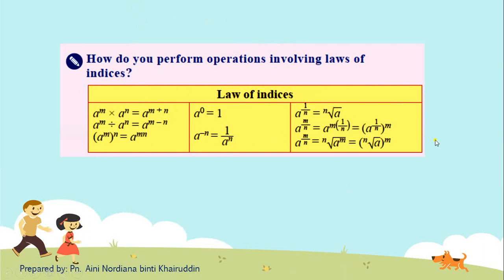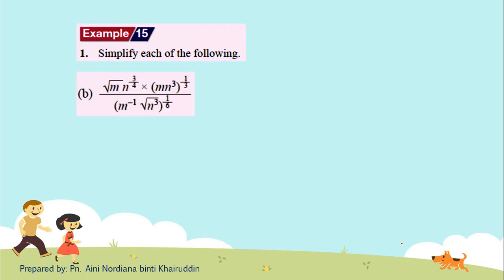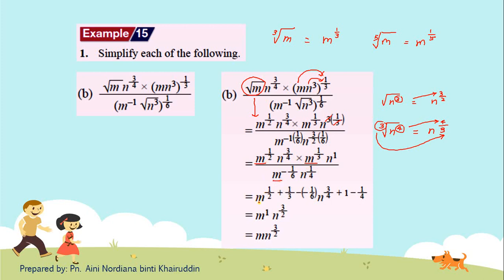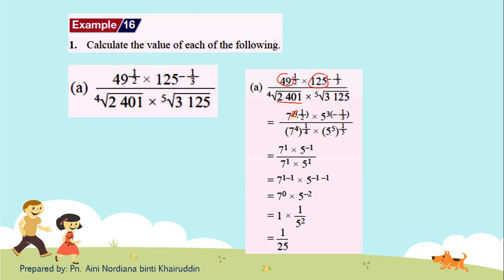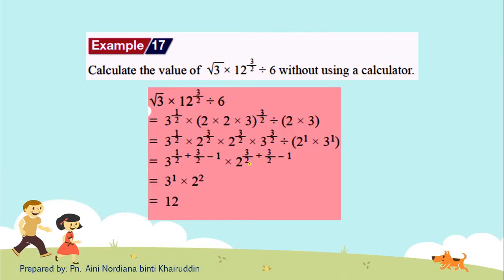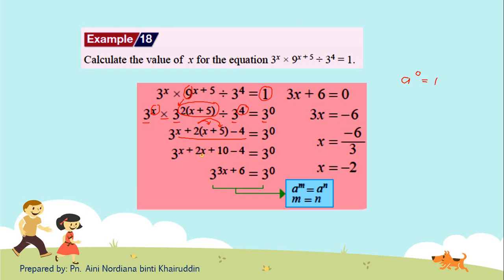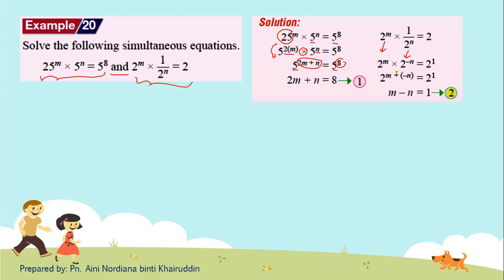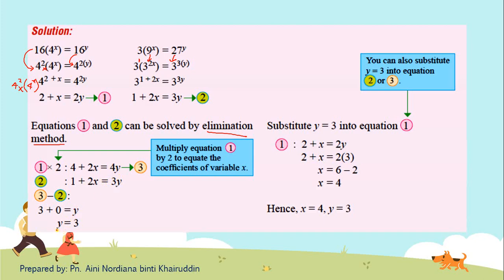Indices part 5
KSSM FORM 3 CHAPTER 1 INDICES DLP